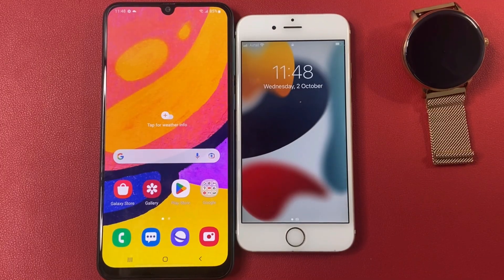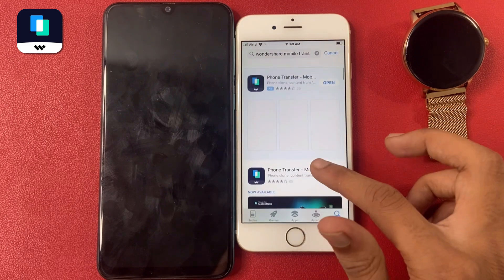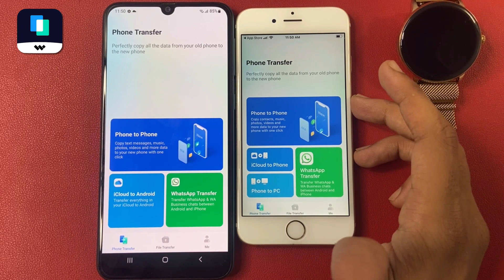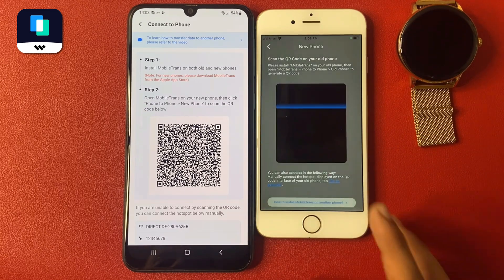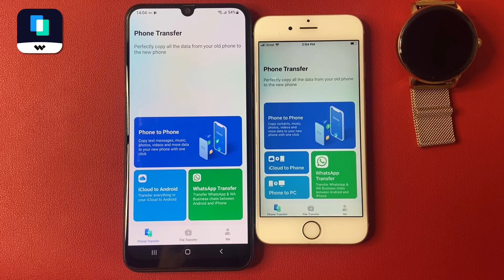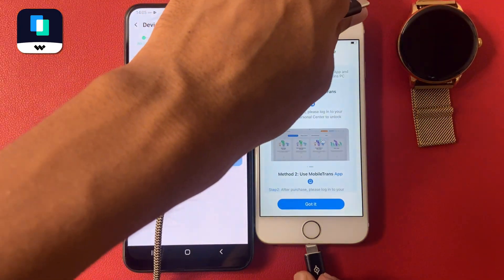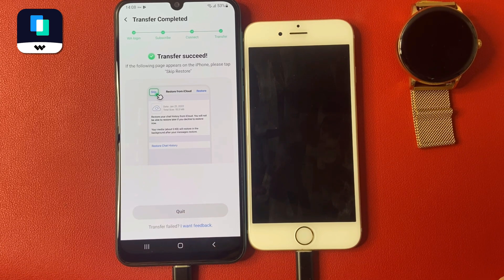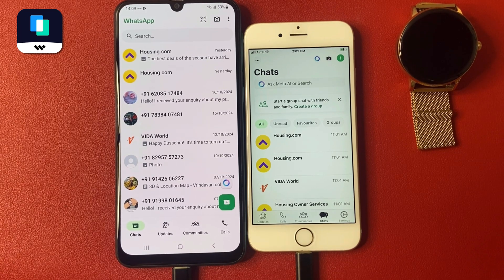The Fastest Way to Transfer All Your Cell Phone Data Without Computer 2024(Including WhatsApp Data)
**Know more about : MobileTrans is an industry-leading cell phone data transfer tool that supports the widest variety of data transfer types.(Including WhatsApp Data) It solves the problem that the official solution requires formatting your phone and helps you merge data from two phones after transferring. Now you can move all your data in just a few clicks and save time! The transfer process is safe and reliable. Latest support for SMS transfer and call log transfer.

Easy Method: Complete Data Transfer & WhatApp Transfer from Android to iPhone | Move to iOS WhatsApp